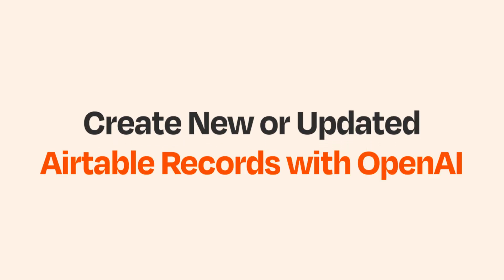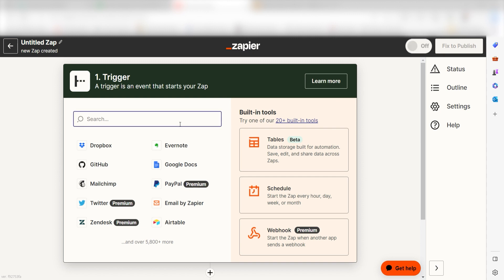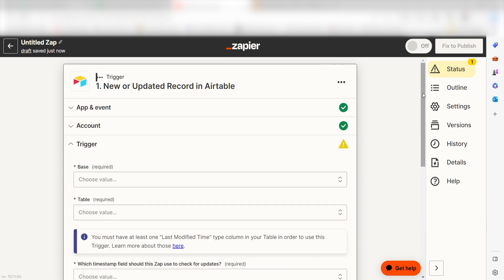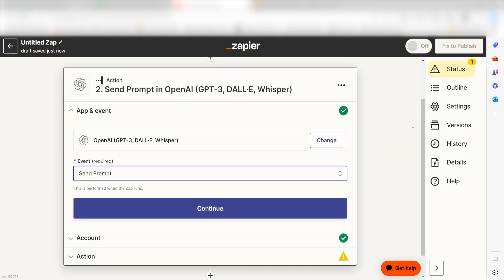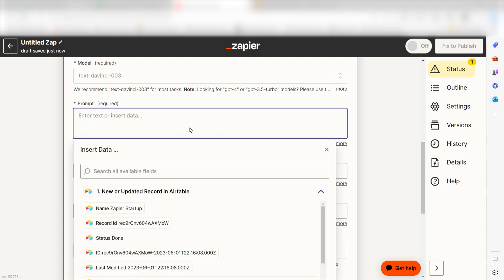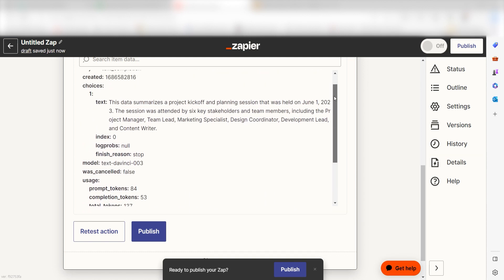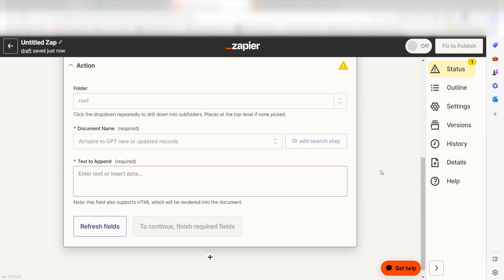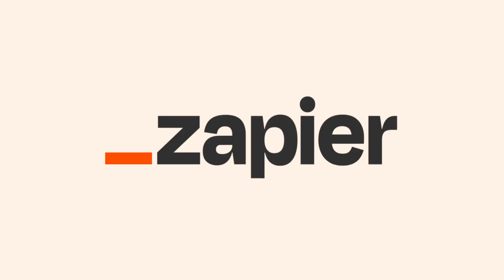How To Unlock Airtable Automation with this Super Easy Zap!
Do you want to learn how to unlock Airtable automation with this Super Easy Zap? Then this easy zap tutorial is for you!